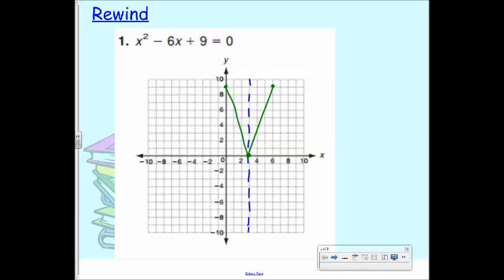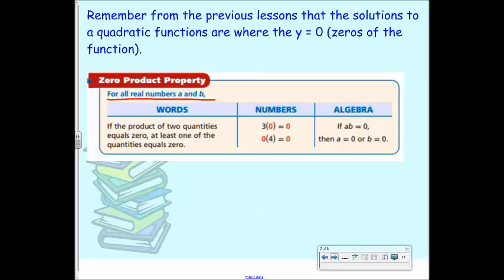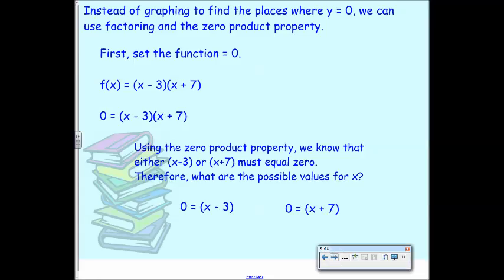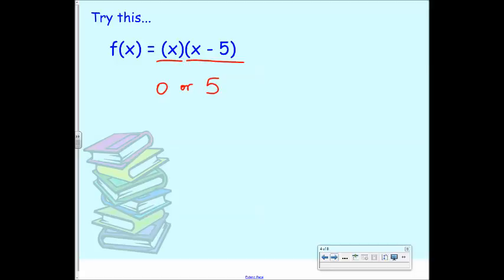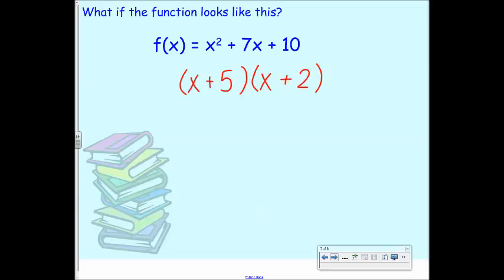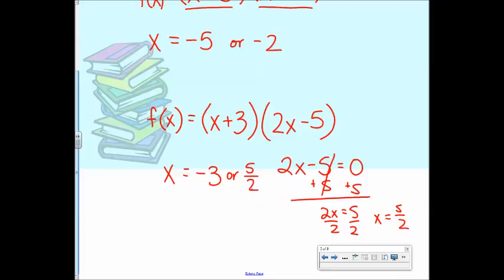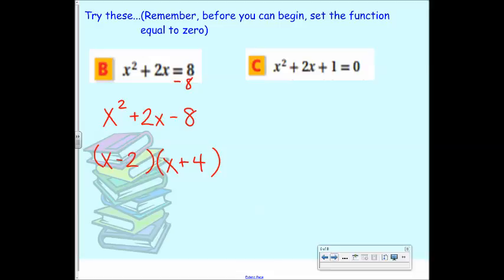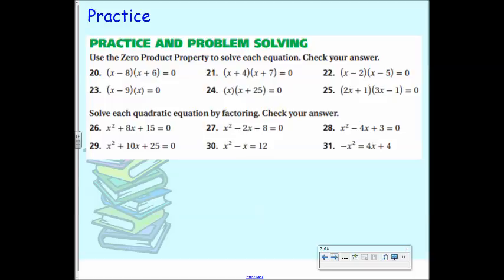Algebra I : 9.6 - Solving Quadratics by Factoring